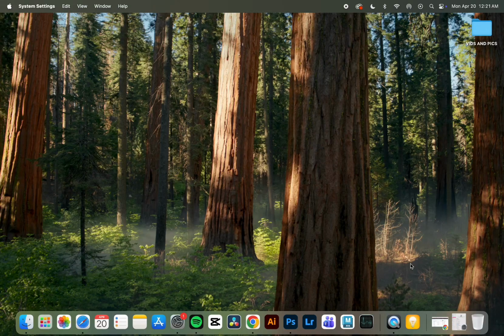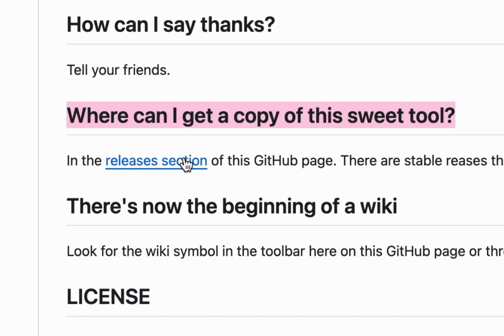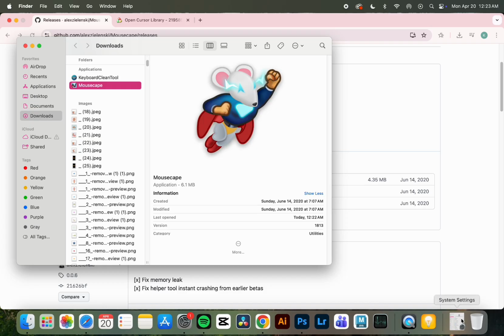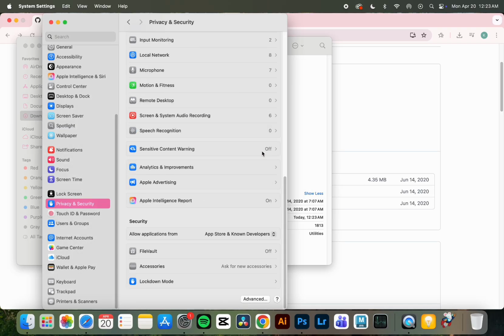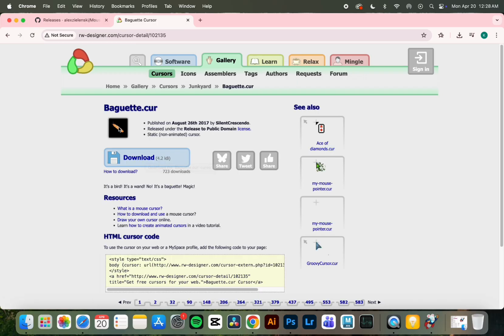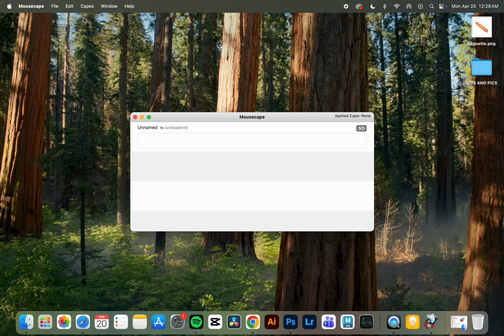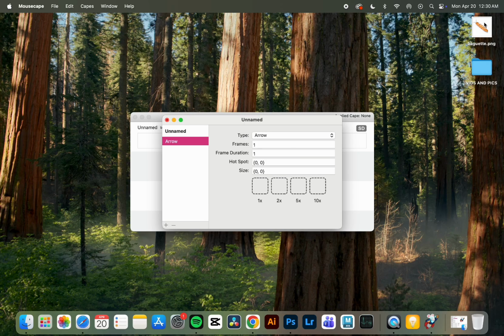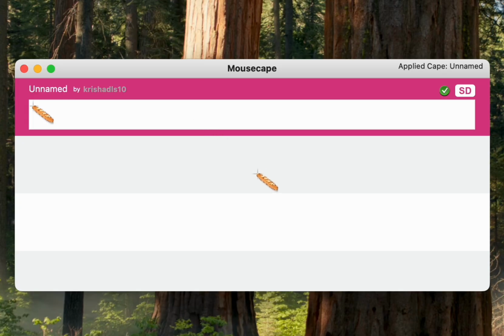How To Get Custom Cursors On Mac (WORKING 2026!)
Learn how to get custom cursors on Mac in 2026 with this quick and easy guide. I’ll show you a working method to customize your cursor style, improve your setup, and make your Mac look unique. Follow along step-by-step and upgrade your Mac experience in minutes!